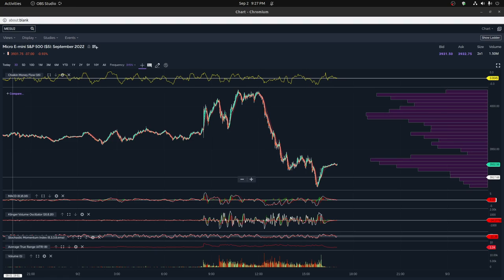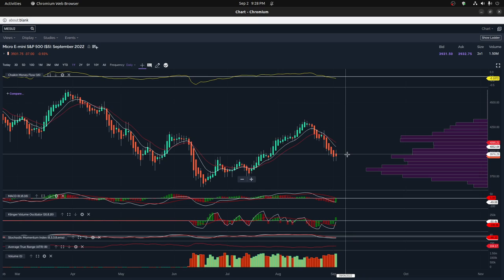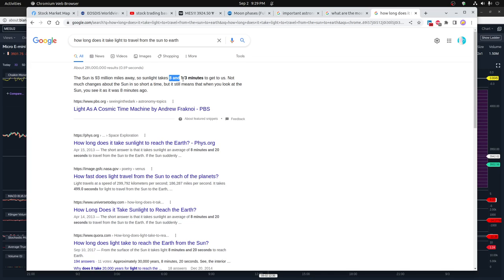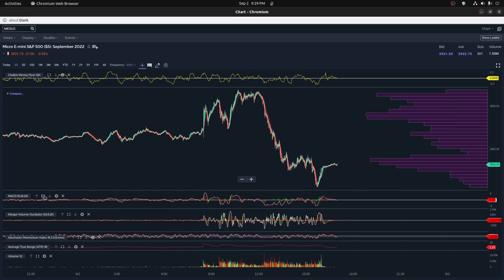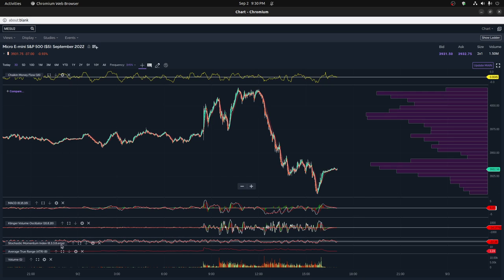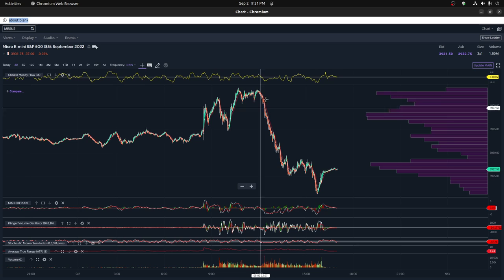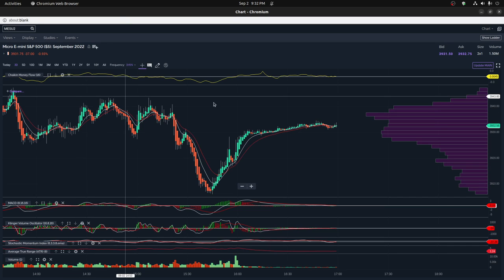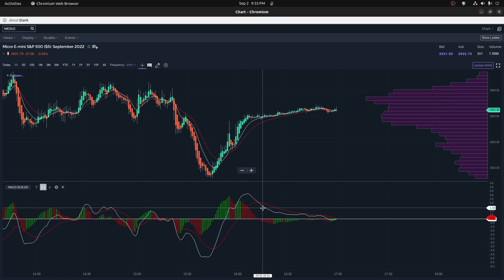Stock Trading Based on the Sun and Moon and Stars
NOTE:
The Sun is 93 million miles away, so sunlight takes 8 and 1/3 minutes to get to us. There are many many changes on a stock chart in 8 min or 16 min. or 30 days (phase of the moon) when you look at the Sun, you see it as it was 8 minutes ago.